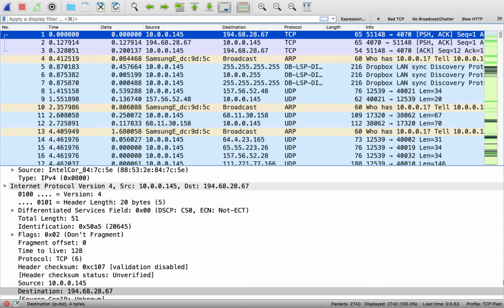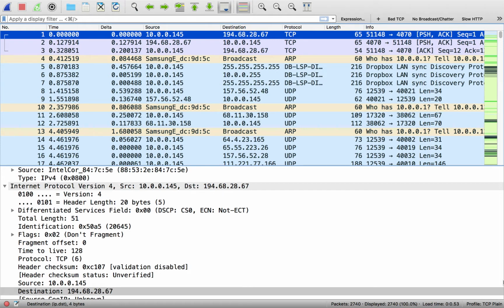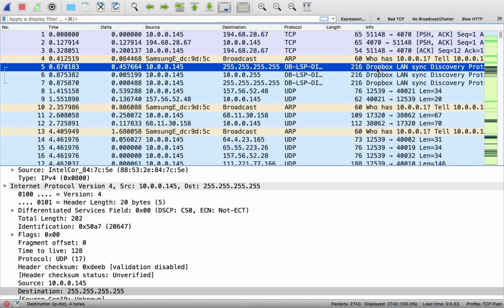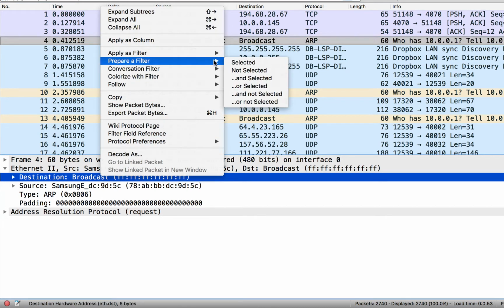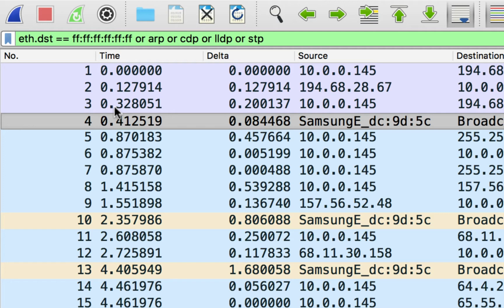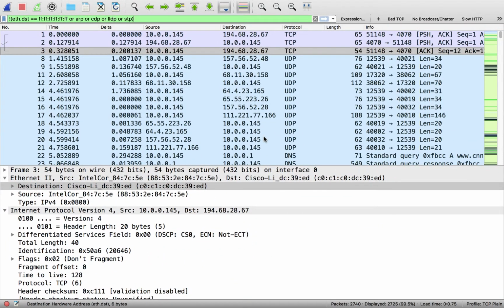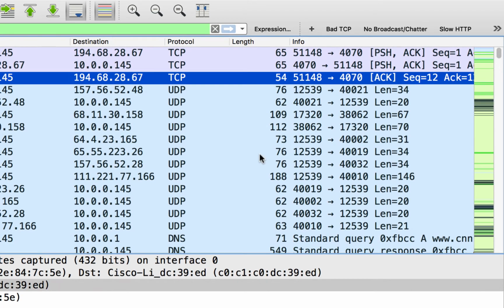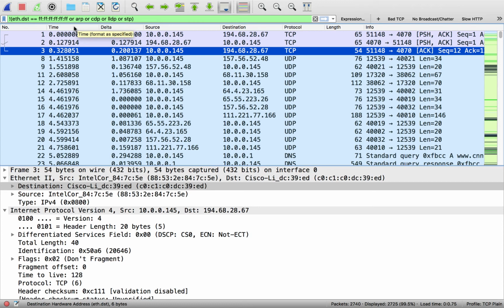Troubleshooting with Wireshark - Filter Out What You Don't Need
When digging through a trace file, it can be hard to focus on the root problem through the static of non-related protocols. In this video, we will look at how to build a quick filter that will remove the static, allowing the analyst to focus on the conversations and protocols that matter.